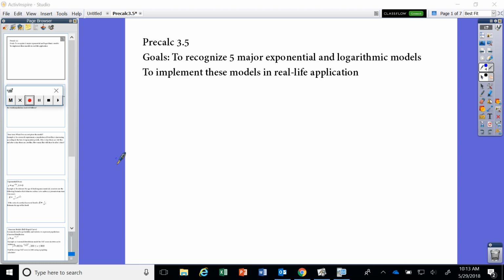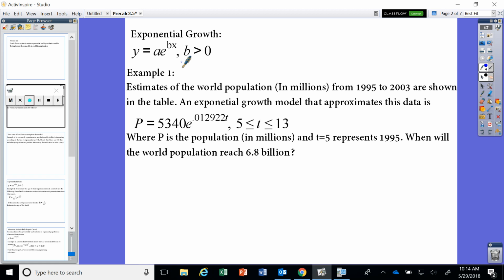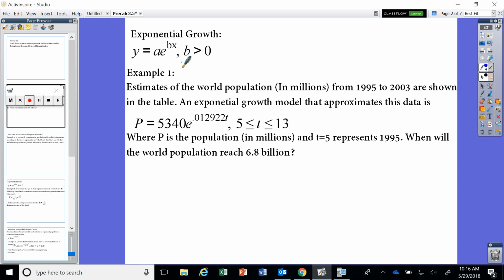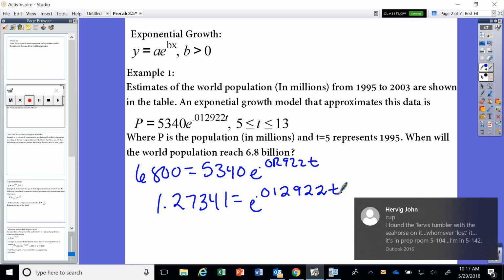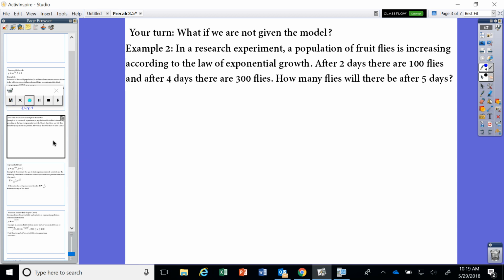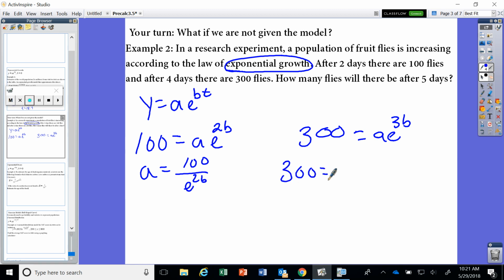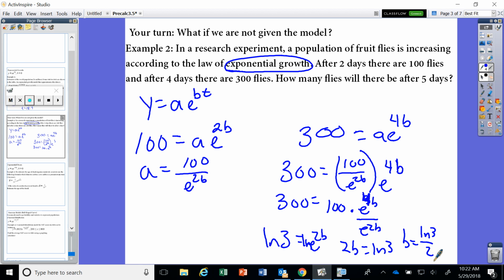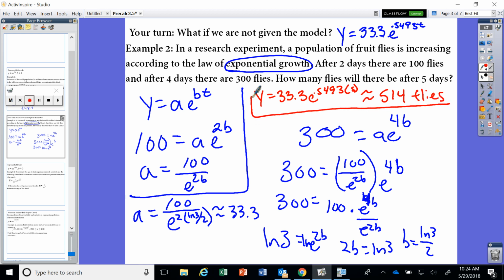precalc3 5part1 Exponential Growth